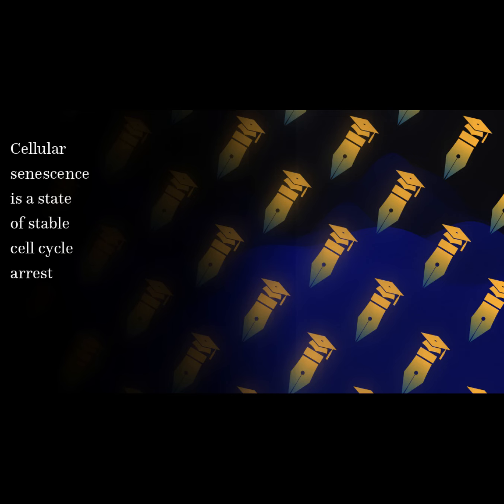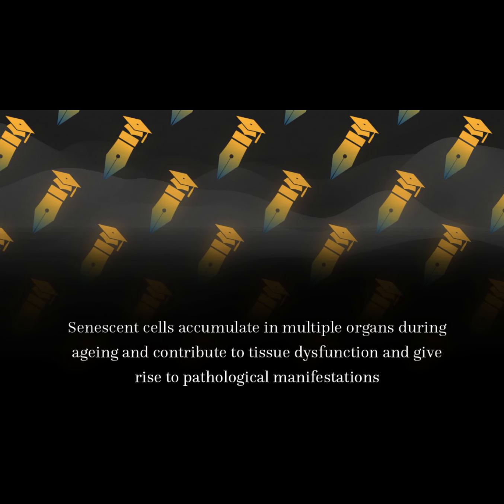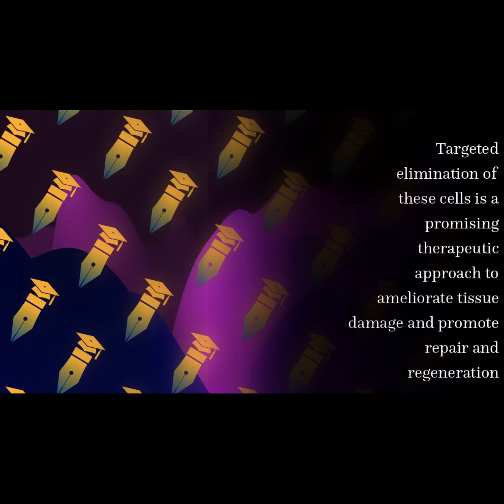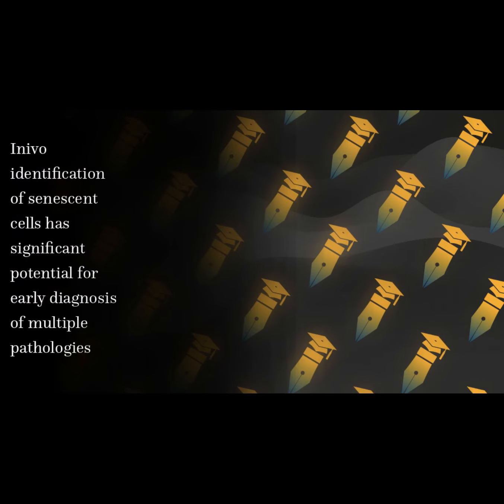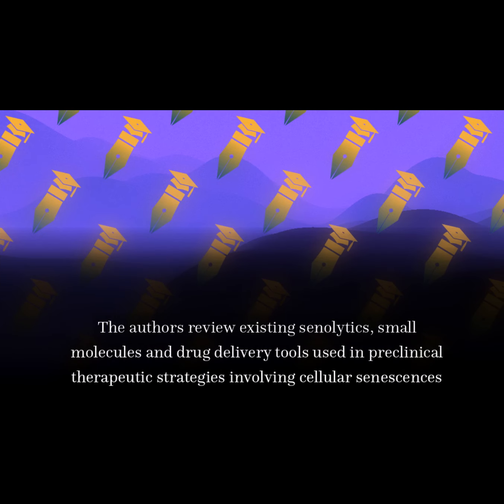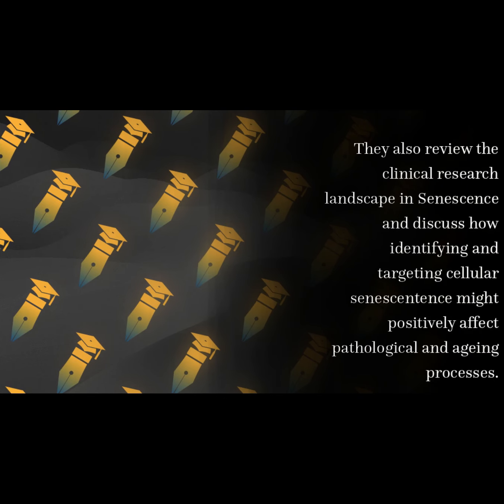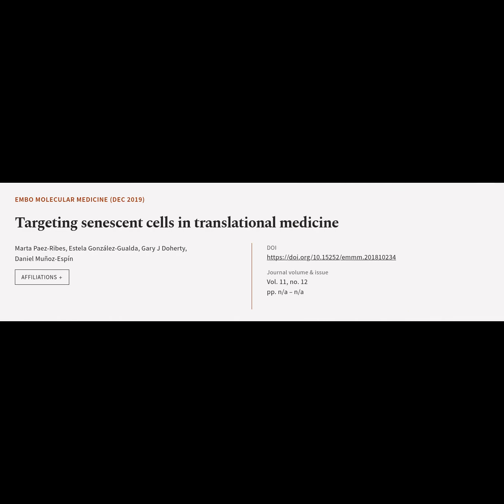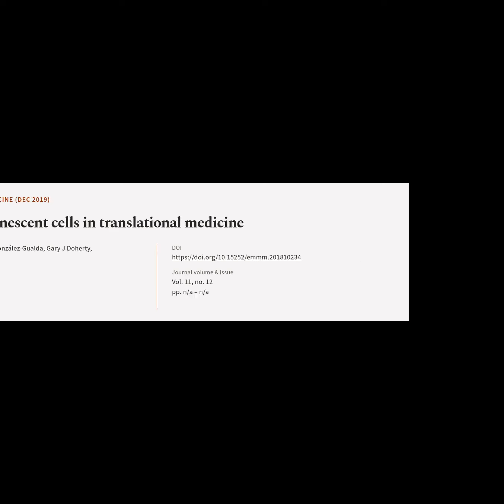Targeting senescent cells in translational medicine | RTCL.TV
### Article Details ###

Title: Targeting senescent cells in translational medicine
Authors: Marta Paez‐Ribes, Estela González‐Gualda, Gary J Doherty ,and Daniel Muñoz‐Espín
Publisher: Wiley
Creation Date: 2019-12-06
DOI: 10.15252/emmm.201810234

### Video Timestamps ###
0:00:00 - Summary
0:00:54 - Title